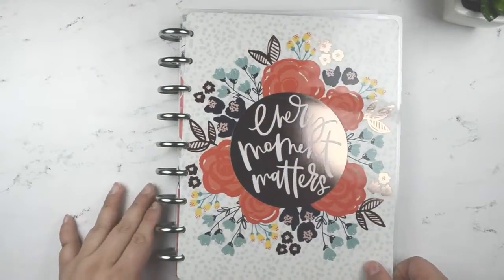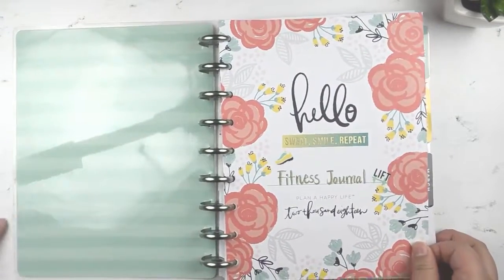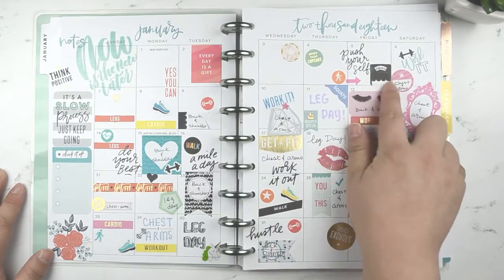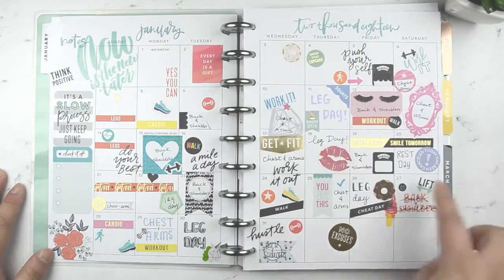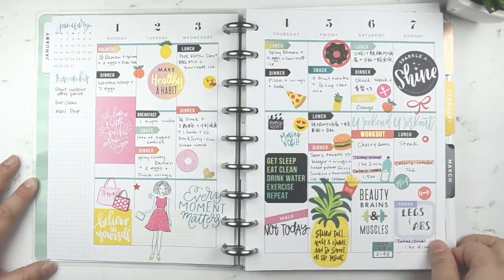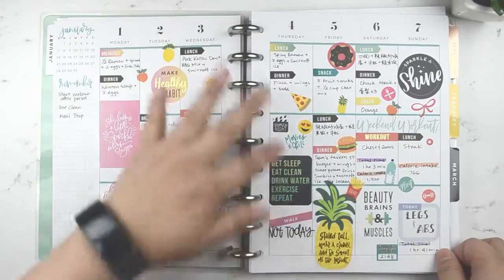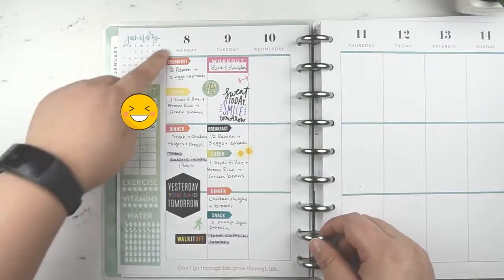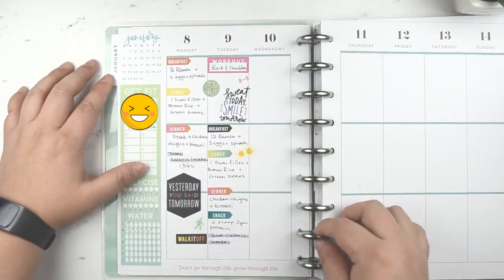2018 Fitness Planner/Journal Set Up(Migrated from old channel)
This is a video from my old channel, since I'm separating the channels into English and Chinese, I'm moving all the English videos from last year to the new channel.

This is how I am setting up my fitness journal for 2018 in the sugar and spice classic planner from happy planner